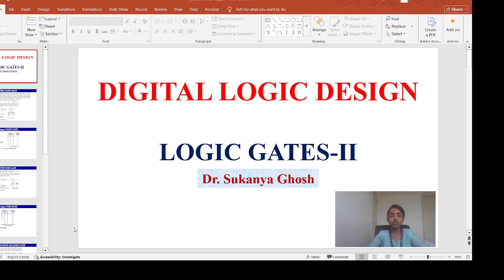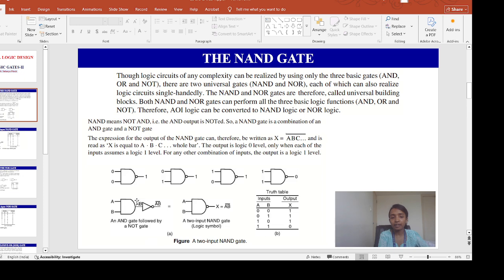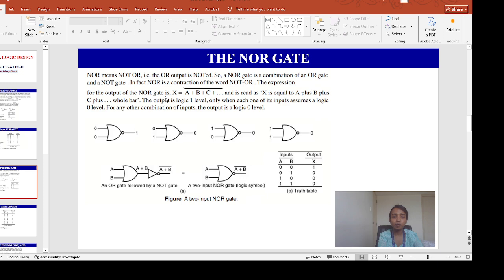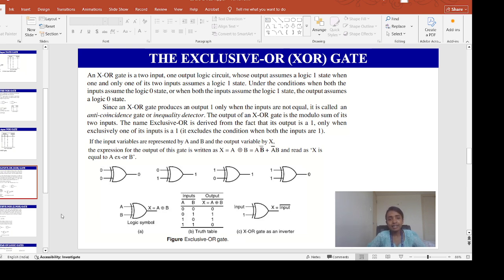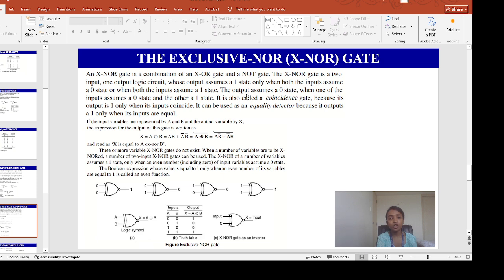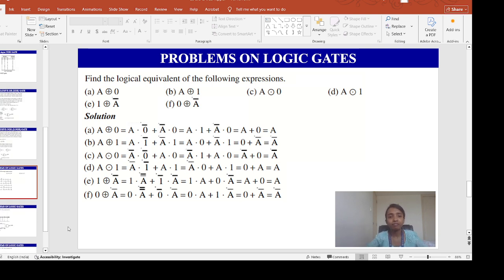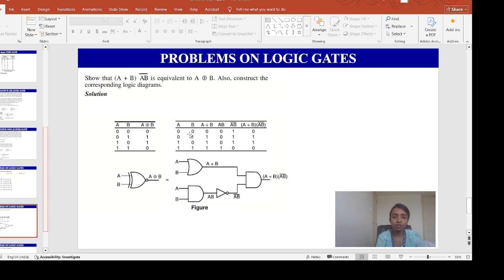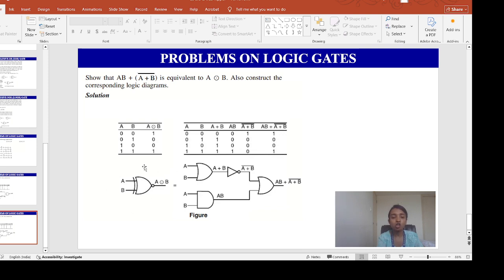LOGIC GATES II